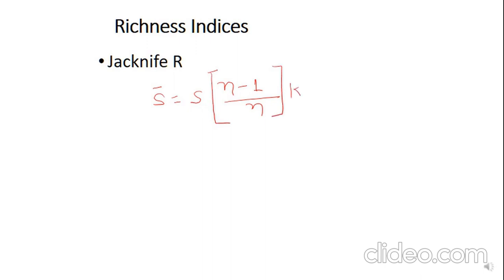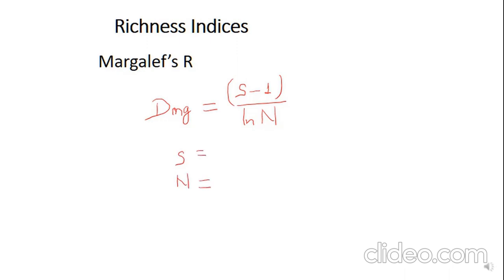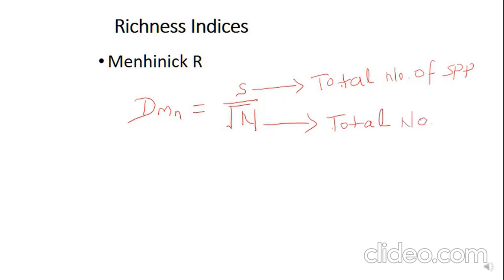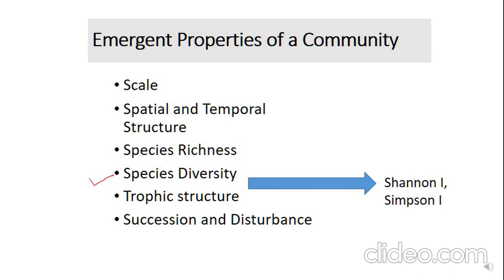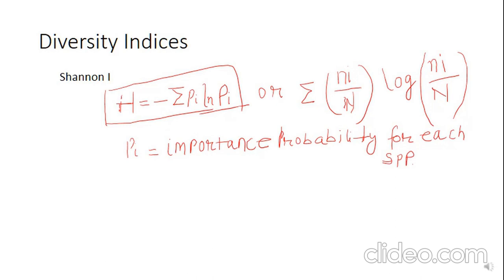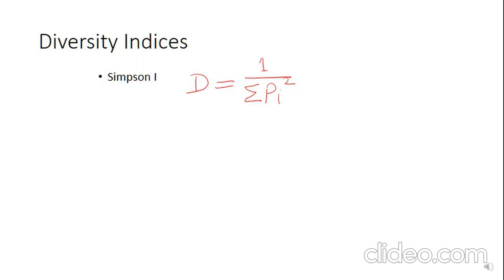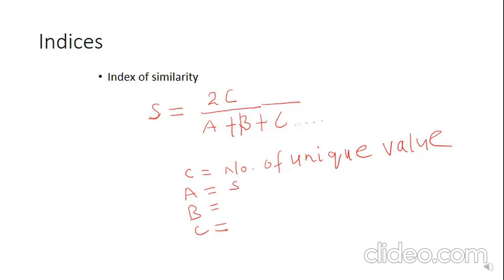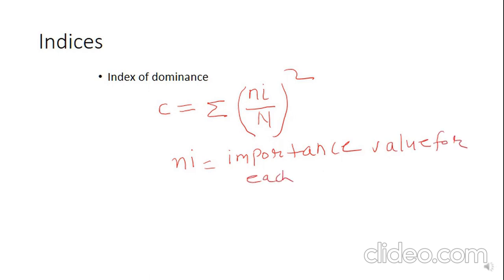Species richness & diversity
Quantitative indices for species measurements.